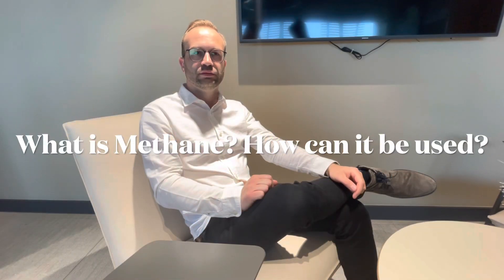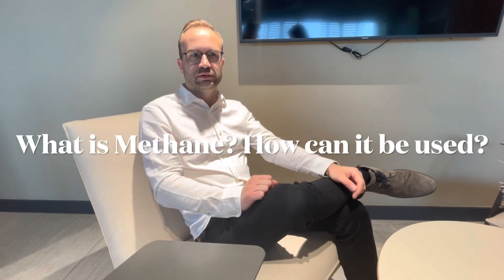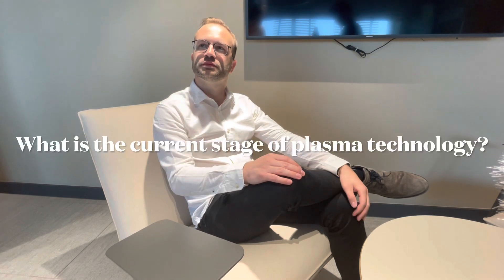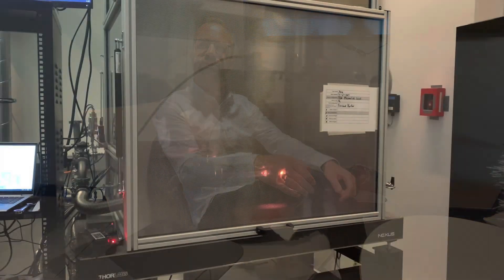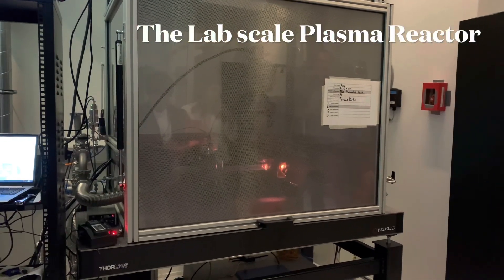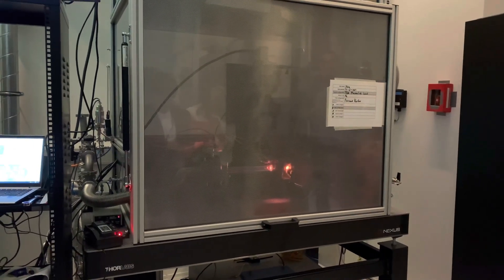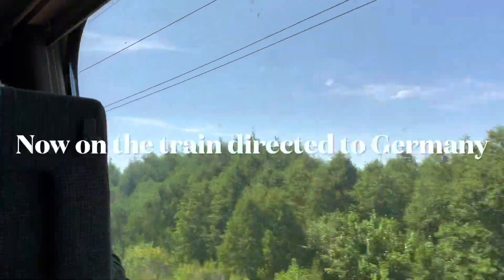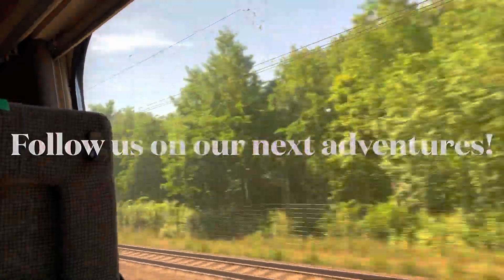Electe23 experience day 1 - Plasmalab Brightsite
On our first day of the ElectroTrail Europe trip, on the 5th of June, we visited the PlasmaLab in Geleen.

Here scientists and engineers are working the production of hydrogen and ethylene/acetylene through breaking down of methane with plasma technology. Plasma is ionized gas and is denominated as the fourth state of matter that occurs at very high temperatures or through the application of a magnetic field. At the moment the products of methane plasma include acetylene and hydrogen, however the researchers at Chemelot are working on the possibility of producing hydrogen and ethylene by quenching after a very short time. Furthermore, a pilot reactor is being built to further understand the practicalities for the upscaling of these systems.